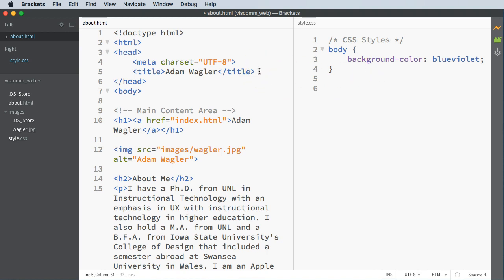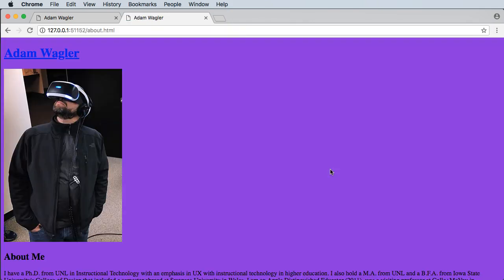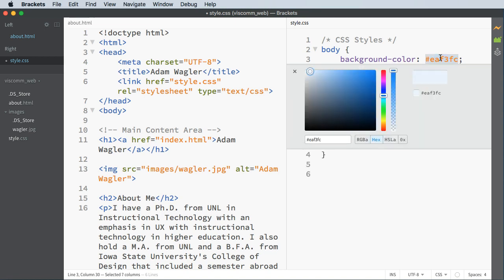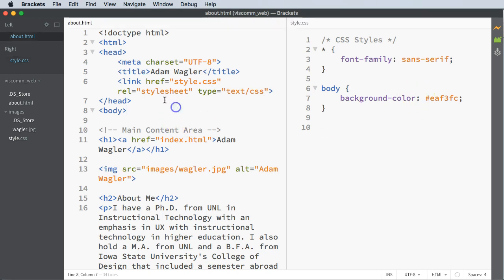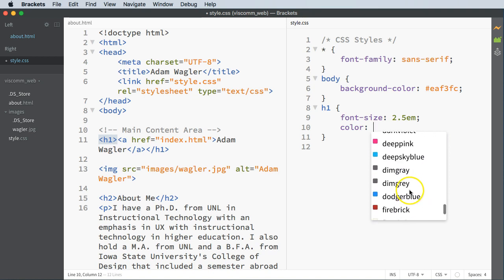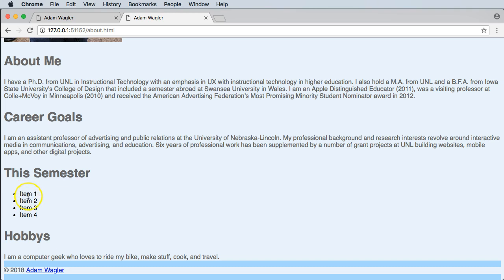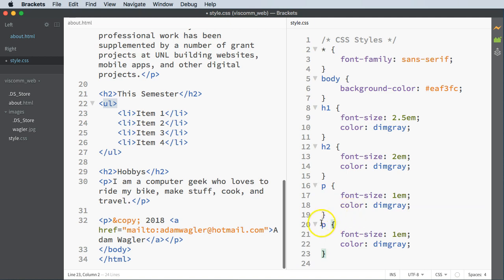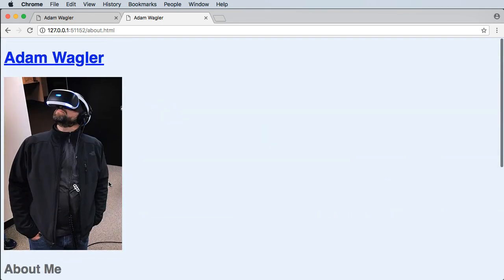Writing More CSS (7/10)